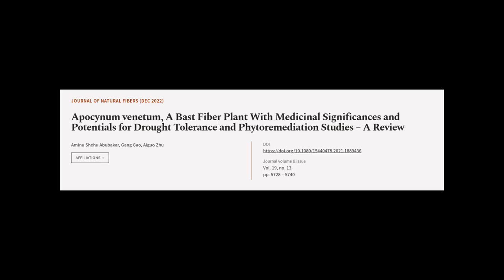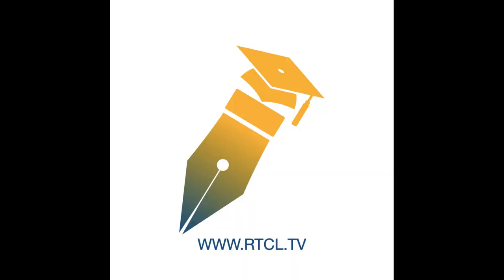Apocynum venetum, A Bast Fiber Plant With Medicinal Significances and Potentials for ... | RTCL.TV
### Keywords ###

### Article Attribution ###
Title: Apocynum venetum, A Bast Fiber Plant With Medicinal Significances and Potentials for Drought Tolerance and Phytoremediation Studies – A Review
Authors: Aminu Shehu Abubakar, Gang Gao ,and Aiguo Zhu
Publisher: Taylor & Francis Group
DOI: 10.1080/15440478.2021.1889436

### Video Timestamps ###
0:00:00 - Summary
0:00:54 - Title
0:01:00 - Tail
0:01:04 - End